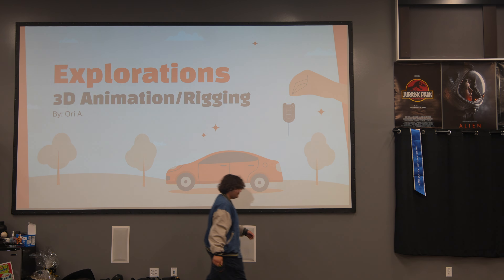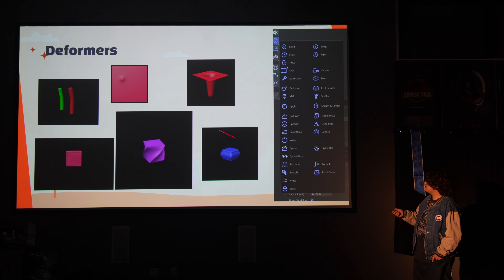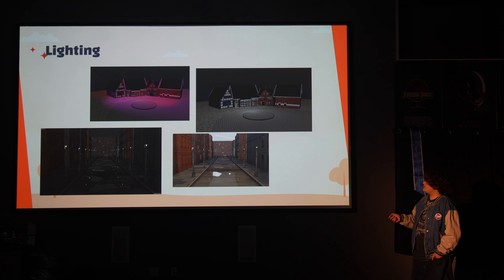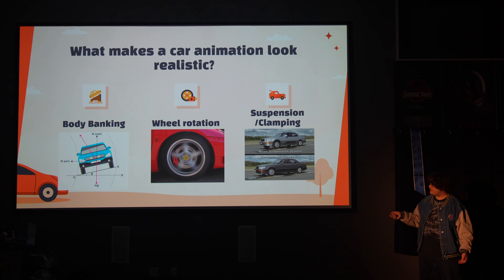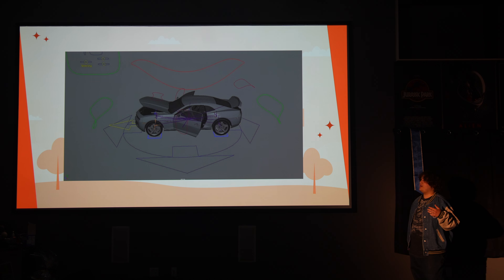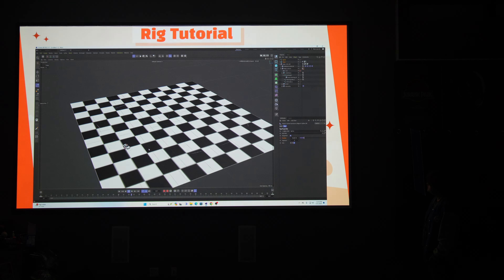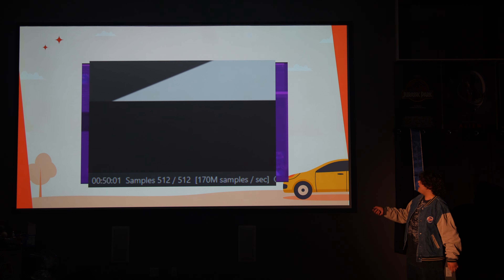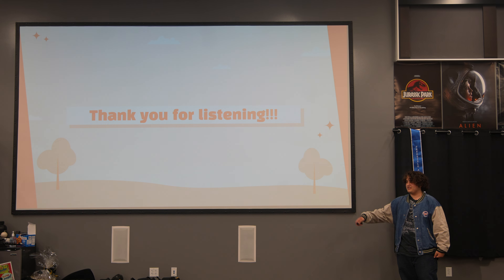23 24 p4 Explorations Celebration OriA